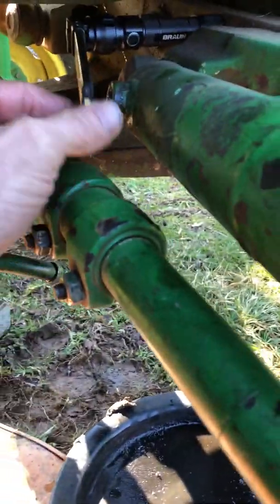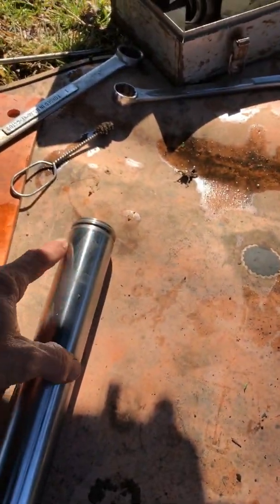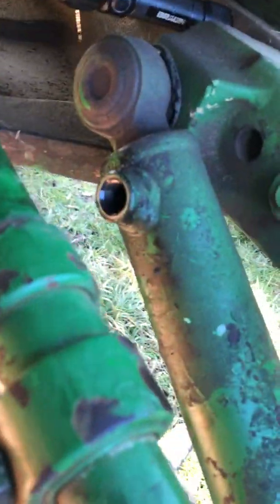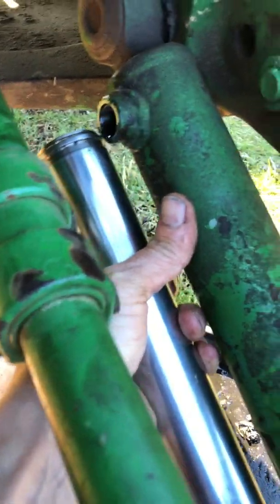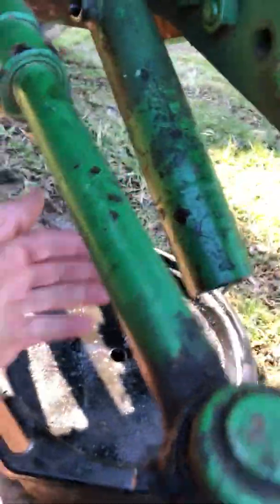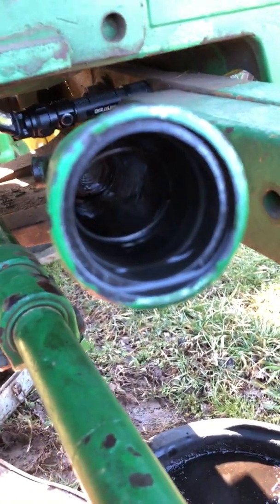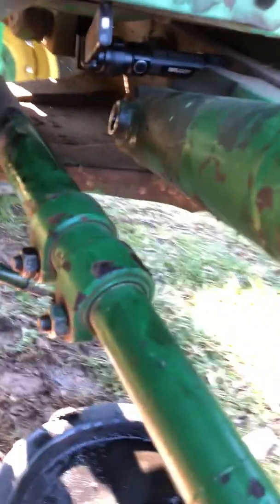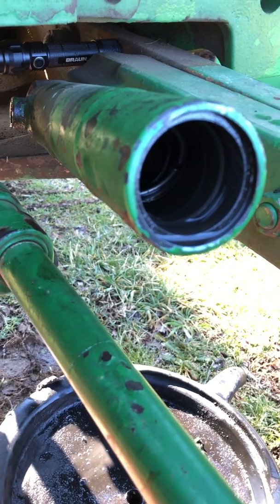John Deere 2555 hydrostatic steering cylinder disassembly and rebuild part 1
Showing how to take apart a single acting hydrostatic steering cylinder so that it can be rebuilt. This is one video of four